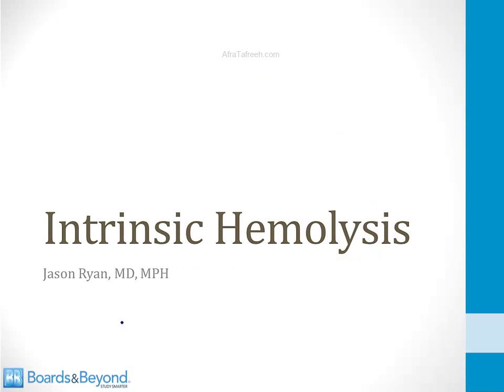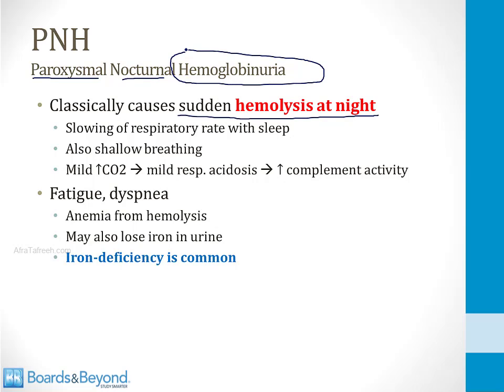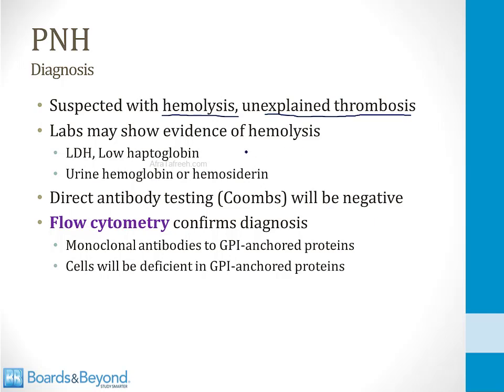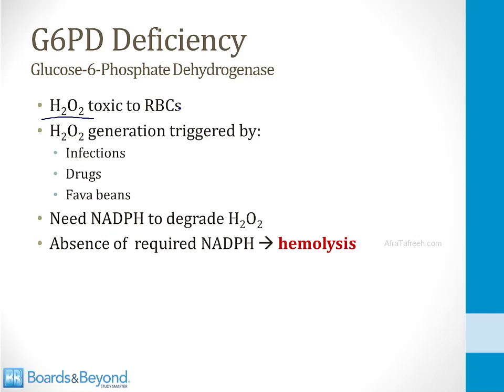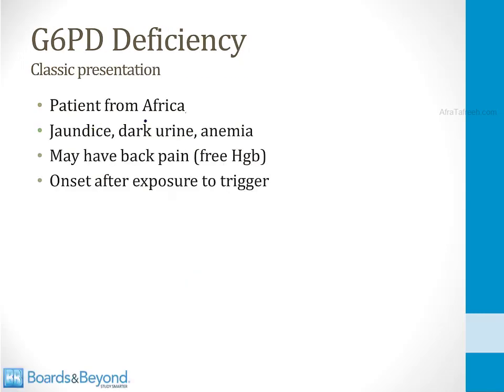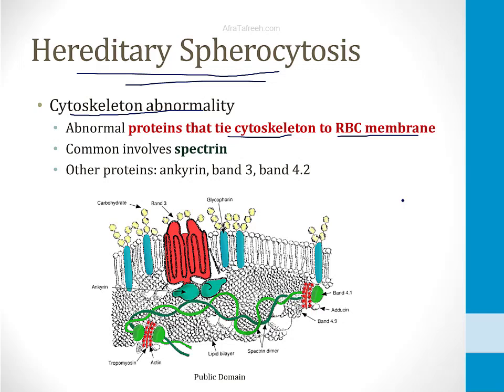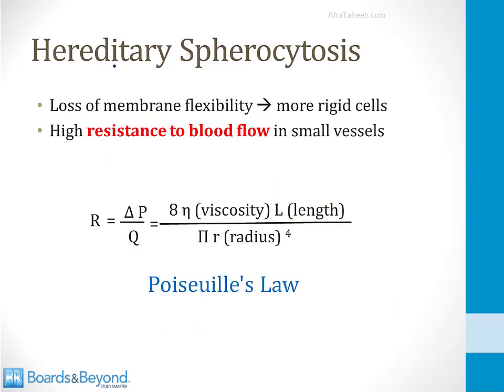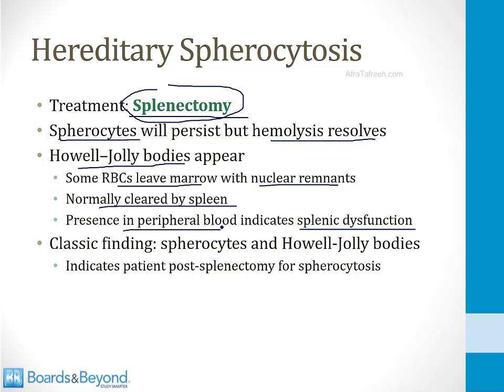Hematology 2 Red Blood Cells 3 Intrinsic Hemolysis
hematology bnb
usmle
usmle step 1
BNB videos
فيديوهات شرح RBCs
intrinsic pathway of hemolysis